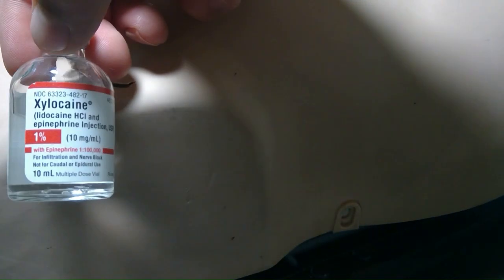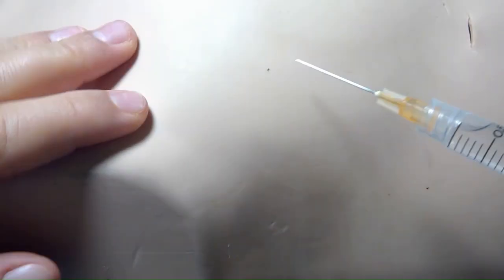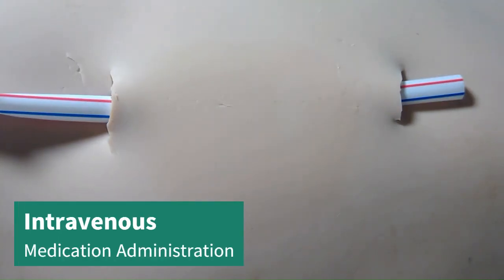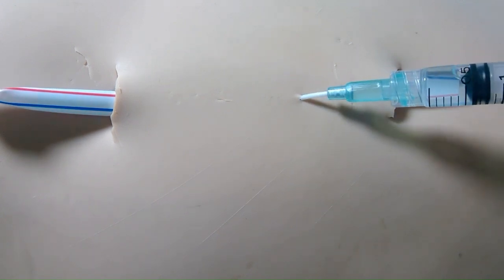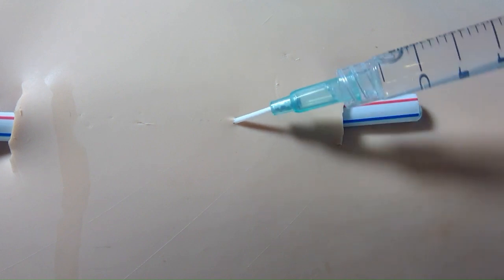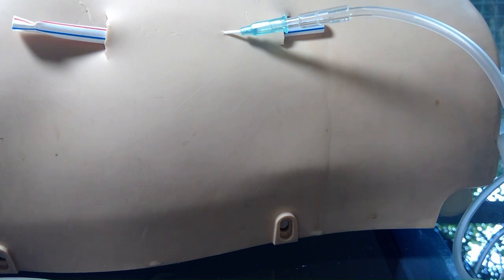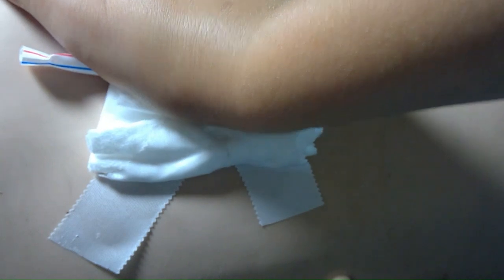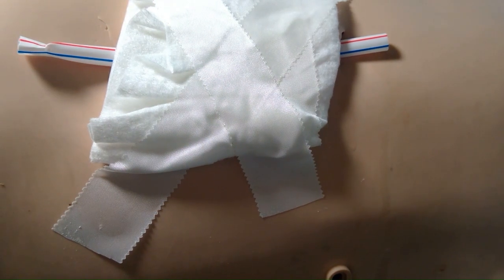Medication Administration Basics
Hey guys! This video is about all the different types of ways to administer medications.